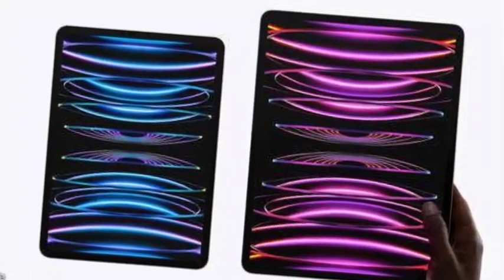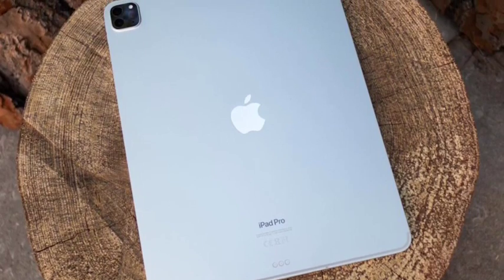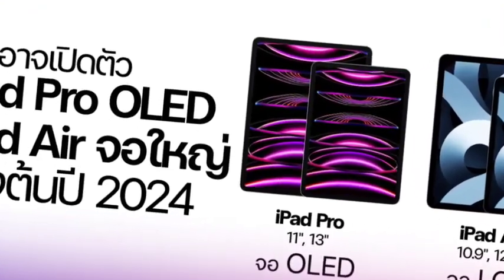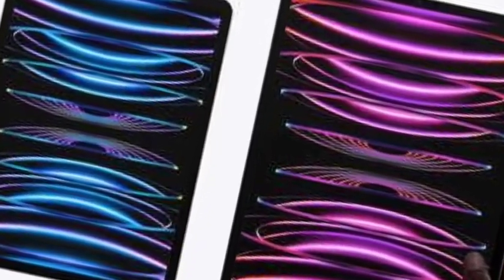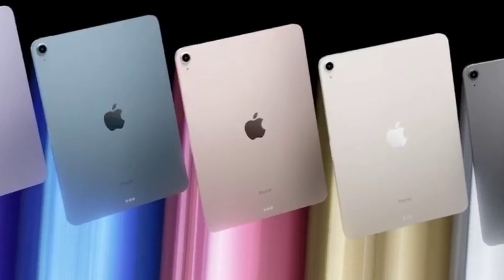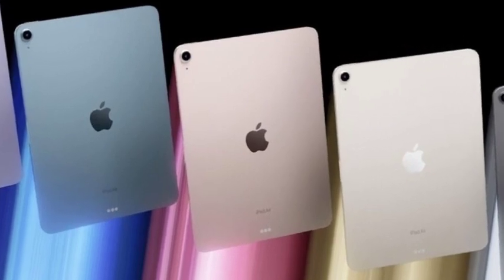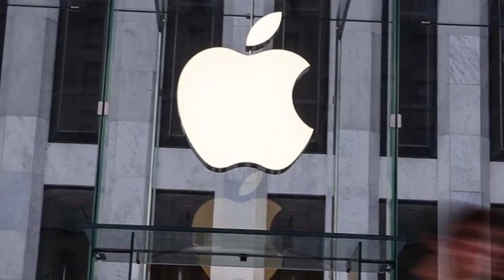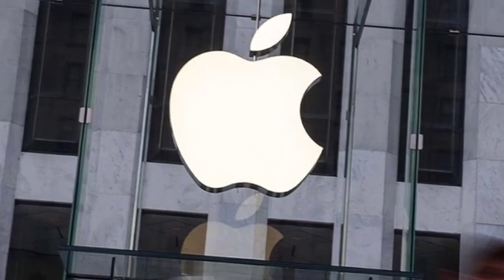iPad Air 2024 & iPad Air Pro 2024 | iPad Air 6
iPad Air 2024 & iPad Air Pro 2024

New iPad Air 2024 & iPad Air Pro 2024 Going to Launch in March...

This is iPad Air 6th Generation.